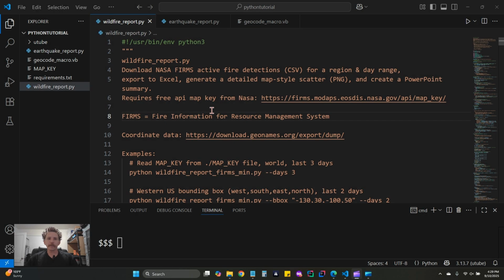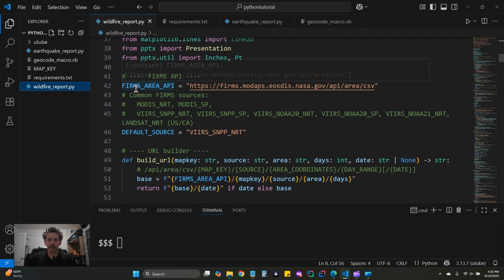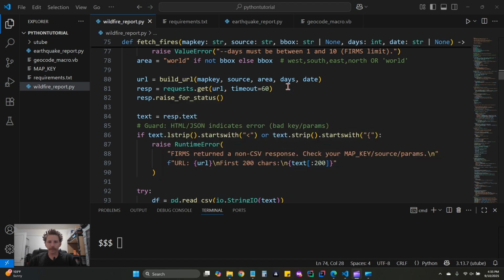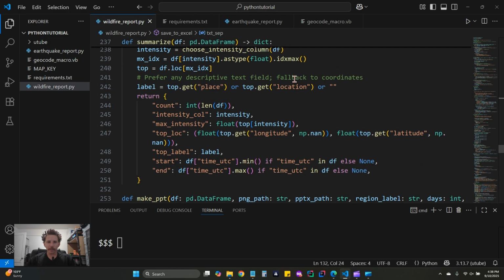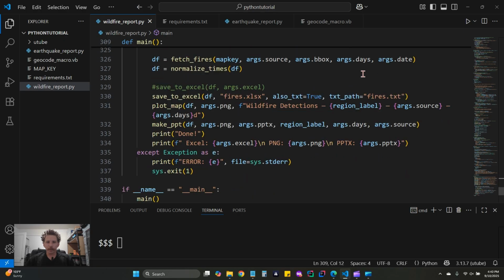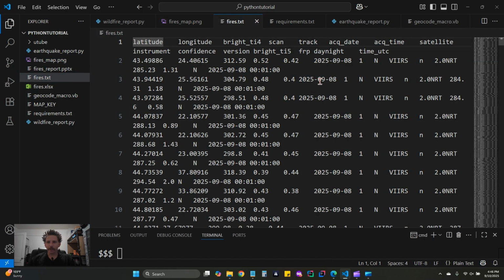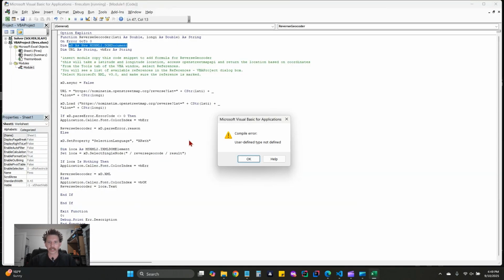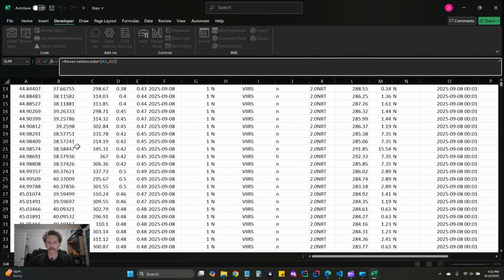Use Python to Access Satellite Data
I will show you how to download wildfire detection data from a NASA satellite API using a free API key. Then use a Python script to automatically use that data to generate an Excel file, a PowerPoint presentation, a csv file, and a graph—all with a single Python script.

Let me know how you would present this data in the comments below!

Big shoutout to NASA for making incredible open data and services available to the public. We’ll focus on wildfire data accessible via NASA tools like FIRMS (near-real-time active fire/hotspot detections) and related open APIs.

⏱️ Timestamps

0:00 – Intro + shoutout to NASA
0:45 – What data we’re using (FIRMS & NASA APIs overview)
NASA-FIRMS
1:50 – Getting your free NASA API key (and FIRMS access notes)
api.nasa.gov
3:00 – Python setup (venv, packages: requests, pandas, matplotlib, python-pptx)
4:20 – Building the downloader: making your first API request
6:10 – Filtering wildfire data (date range, area/bounding box)
7:20 – Saving to Excel with pandas.to_excel()
8:20 – Writing a concise text report
9:15 – Plotting a graph with matplotlib
10:30 – Auto-generating a PowerPoint from results
12:00 – Full end-to-end run (all files generated)
13:20 – Common errors & troubleshooting (keys, rate limits, HTTP codes)
15:00 – Enhancements: CLI args, caching, pagination, retries
16:10 – Mapping ideas: CSV → GIS/folium/geojson (next steps)
17:30 – Scheduling: run it daily (Task Scheduler/cron)
18:20 – Recap: Excel + PPT + TXT + Graph in one script
19:10 – Final notes, credits, and resources
19:40 – Try it yourself!